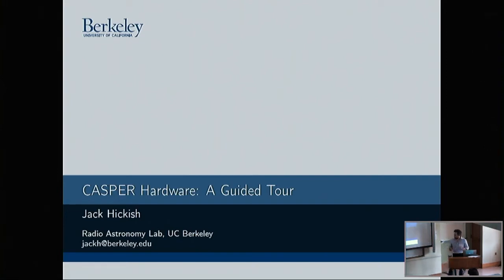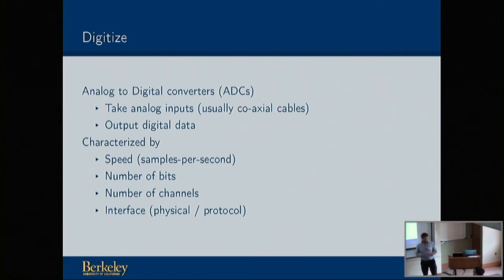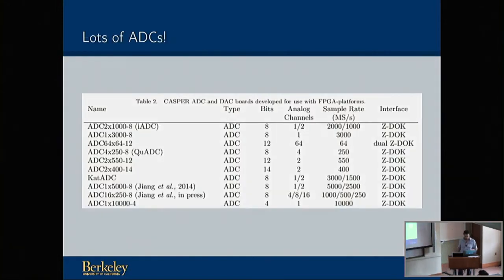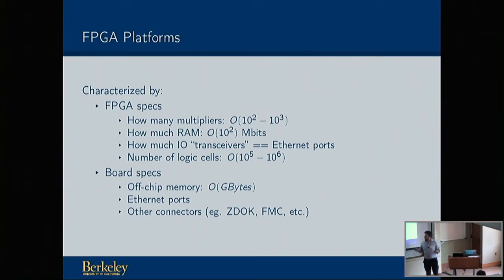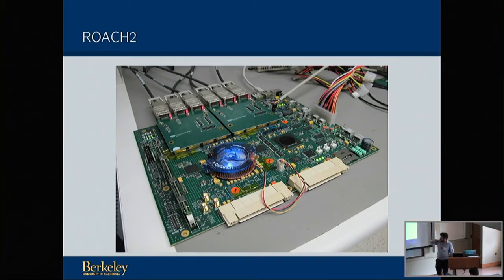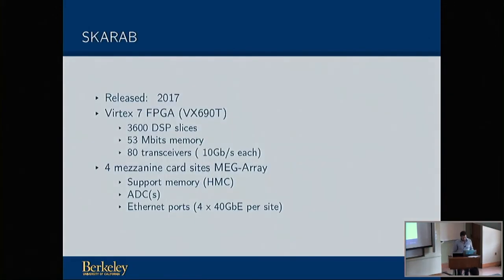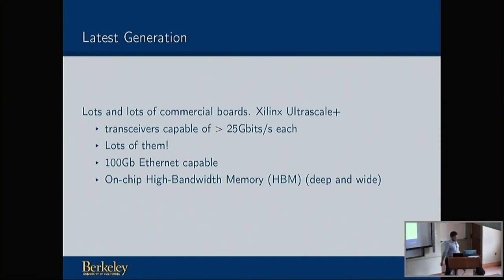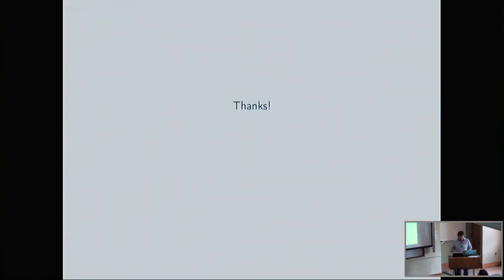Jack Hickish - CASPER Hardware A Guided Tour